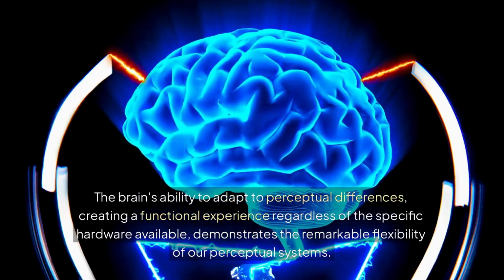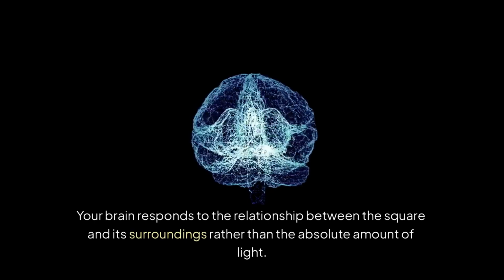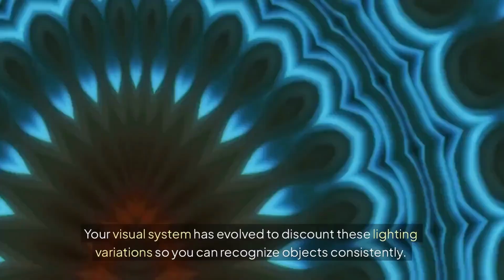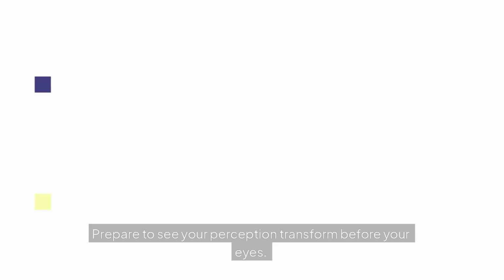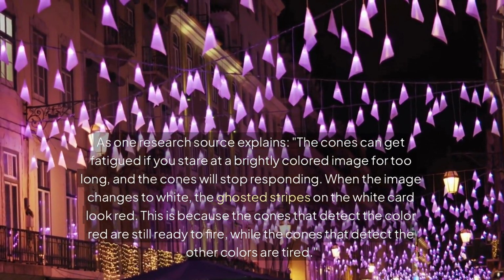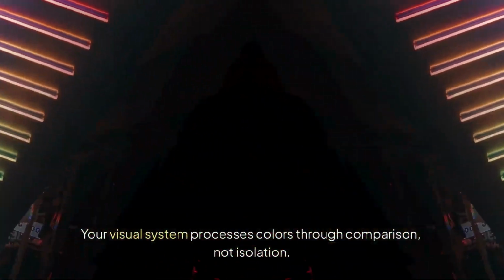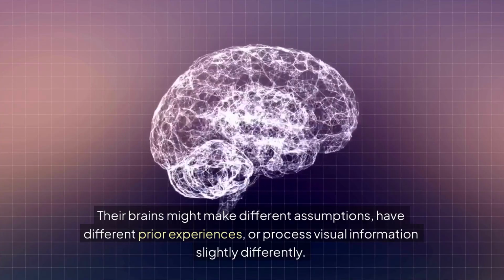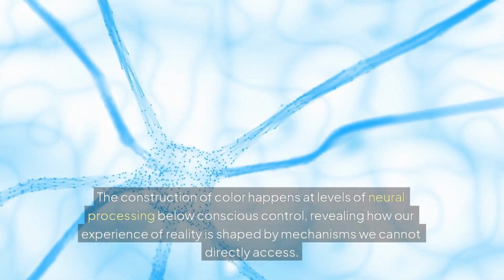Your Brain is Lying About Colors 🎨👀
Your brain is playing tricks on you, and colors are the ultimate illusion! 🎨👀 Dive into the mysteries of how your perception of color isn’t just about wavelengths hitting your eyes—it’s an intricate creation of your mind. From groundbreaking illusions like the famous checker shadow illusion to the viral debate over "The Dress," this video uncovers the hidden forces shaping how you see the world.

Discover why identical colors can appear different, how context impacts your perception, and the revolutionary discoveries that reveal how your brain constructs reality. Explore the scientific breakthroughs behind concepts like color constancy and how your memory and expectations can redefine what you see. These illusions aren’t just fascinating—they’re windows into the complex mechanisms of your brain’s visual system.

Are you ready to uncover the truth about how your brain hijacks your perception? Watch now to unlock the secrets of color and transform how you see the world forever!

CHAPTERS:
00:00 - Color Illusions and Brain Perception
00:22 - Color Perception and Context Effects
02:06 - The Dress: Color Perception Debate
02:12 - Afterimages: Brain and Color Creation